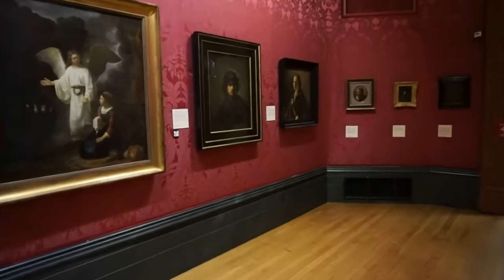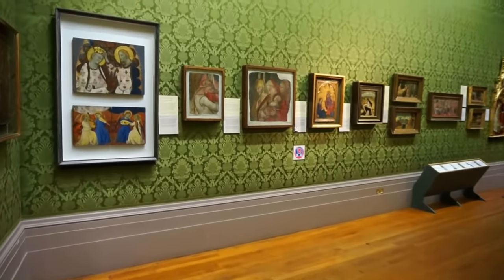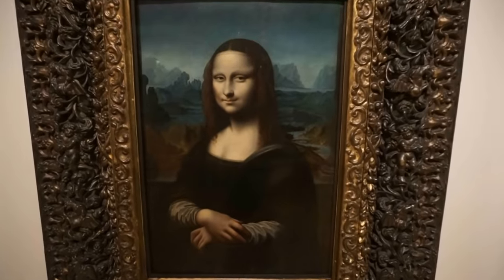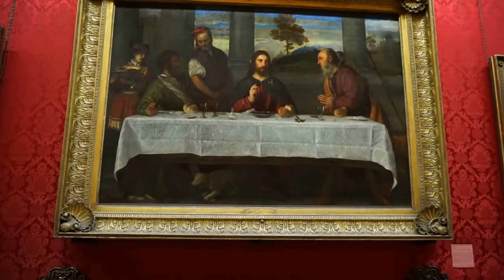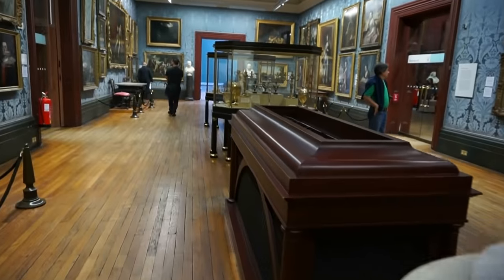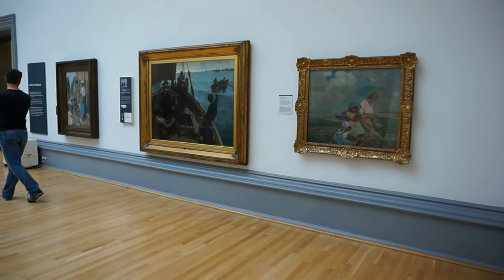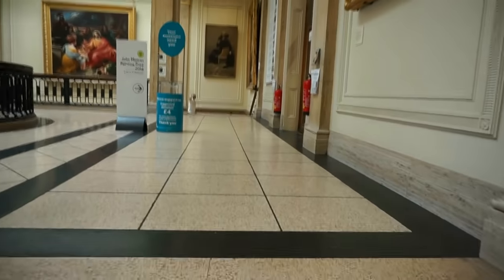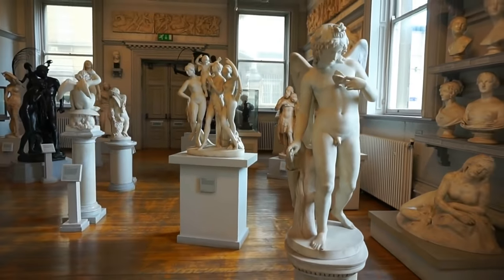Liverpool travel guide: Exploring the Walker Art Gallery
Liverpool, England - the Walker Art Gallery in Liverpool. Let's go to the beautiful city of Liverpool in England and let's visit The Walker Art Gallery which holds a stunning collection of paintings, sculpture and decorative arts spanning over six hundred years. Home to outstanding works by Rubens, Rembrandt, Poussin and Gainsborough, the Walker Art Gallery is also one of the finest art galleries in Europe. The Decorative Arts gallery contains over 500 pieces of ceramics, glass, pottery, fashion and furniture from the ancient world to the 20th century.
Liverpool is a city and metropolitan borough in Merseyside, England. As of 2018, the population is approximately 494,814.  Liverpool is the ninth-largest English district by population, and the largest in Merseyside and the Liverpool City Region. It lies within the United Kingdom's sixth-most populous urban area. Liverpool's metropolitan area is the fifth-largest in the United Kingdom, with a population of 2.24 million.